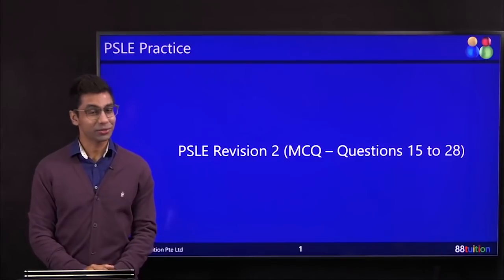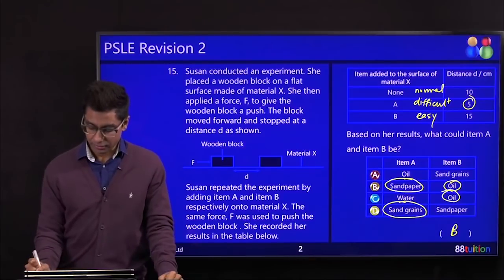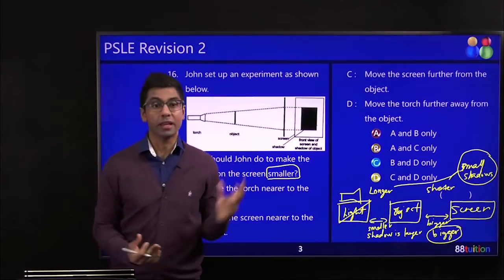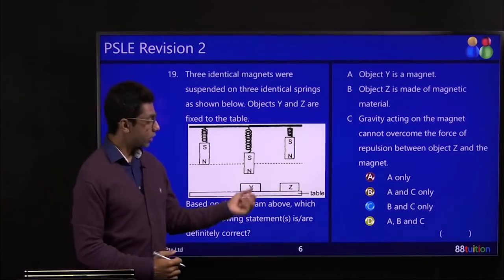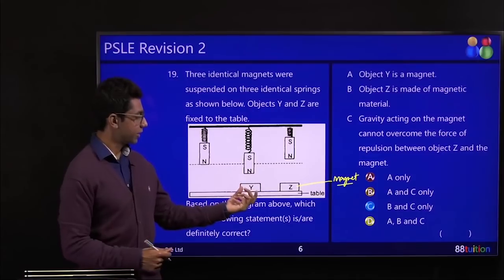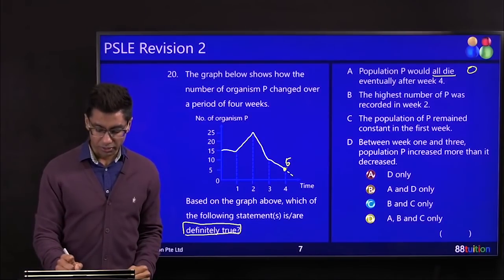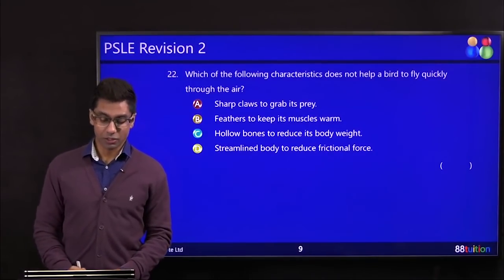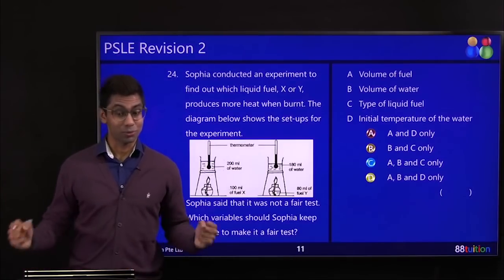Answering PSLE MCQs! - Part 2 | Singapore PSLE challenge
Singapore PSLE challenge: MCQs 2. Answering PSLE MCQs!